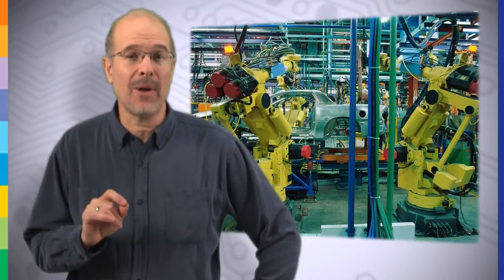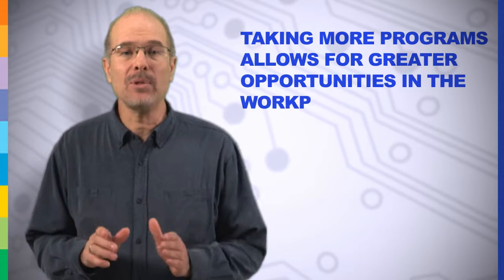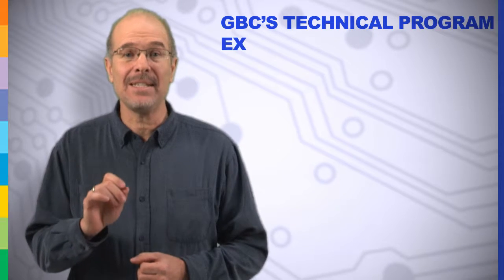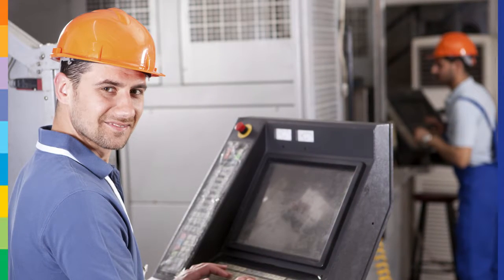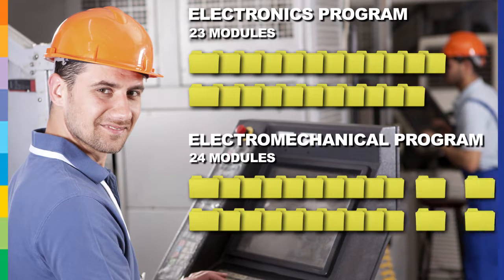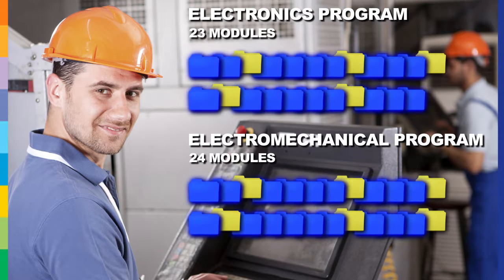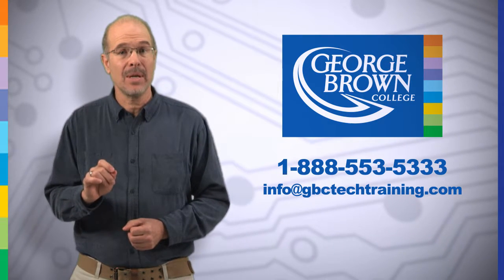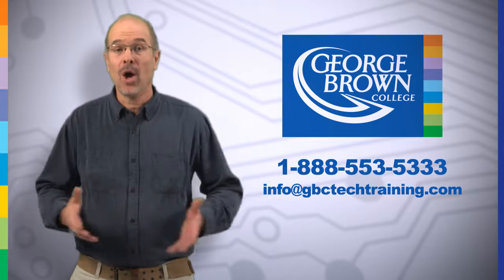GBC Technician Certificate Programs Online - Transfering credits between certificate programs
This video discusses credit transfers between the online technician certificate courses offered by George Brown College. GBC allows students who have taken a technician certificate course to transfer some of their credits towards completing additional Technician level courses in Robotics, Electronics, PLCs, Electromechanics as well as Automation. For more information regarding any of the technician certificate courses and how they can be applied to further education, visit our main website (above) or for specific details about any of the technician certificate courses offered by GBC, visit the following.